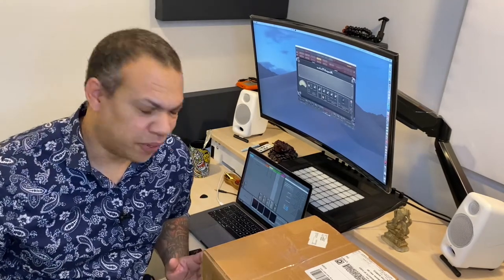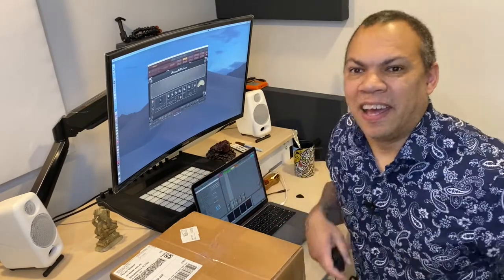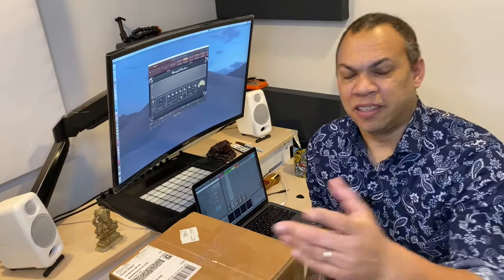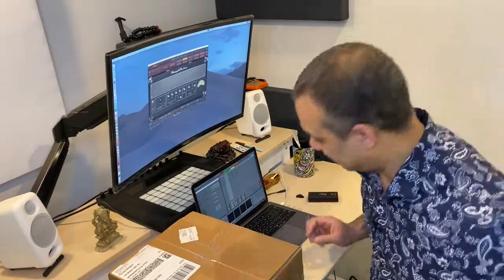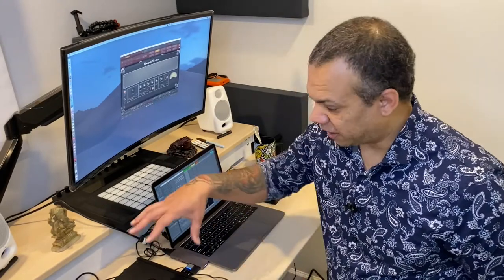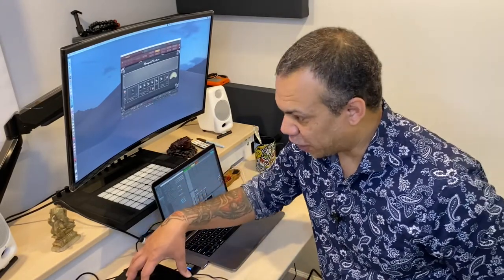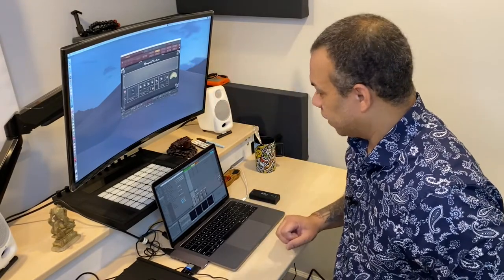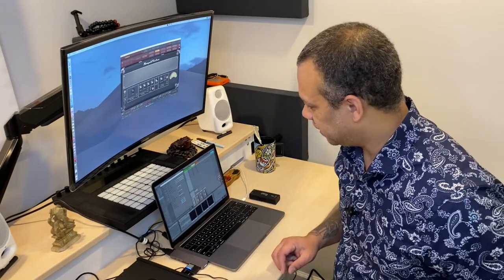Ik Multimedia Axe I/O Unboxing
IK Multimedia Axe I/O! Loyalty is easy when the companies you're loyal to make amazing products. In this video I replace my IK Multimedia iRig HD2 with an IK Multimedia Axe I/O Interface. The Axe IO interface was made for the recording guitar player. That's me!

I'd like to say a special thank you to IK's Derrick Floyd!